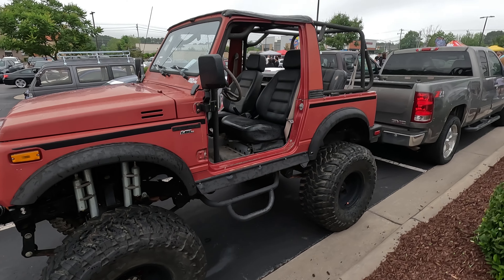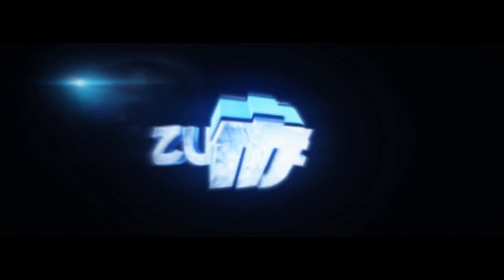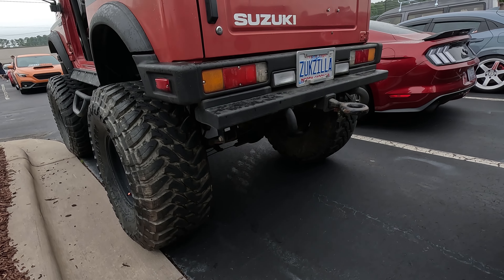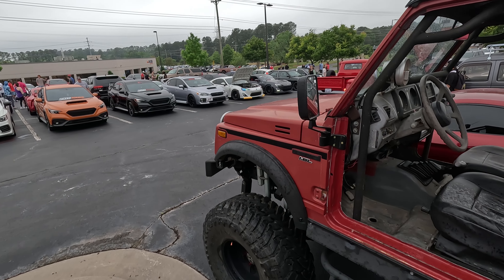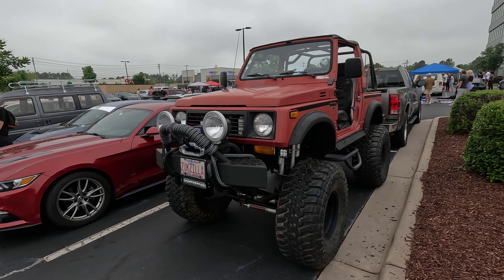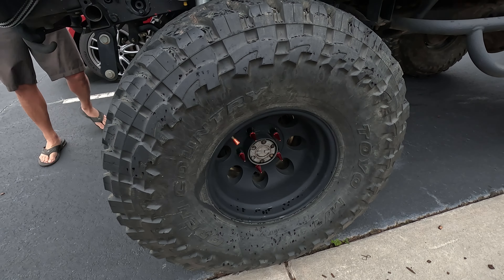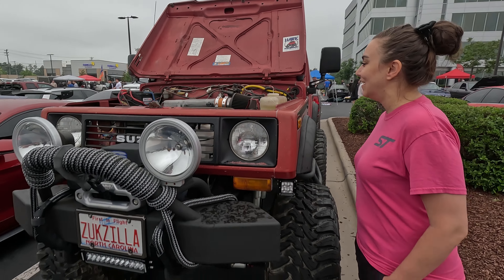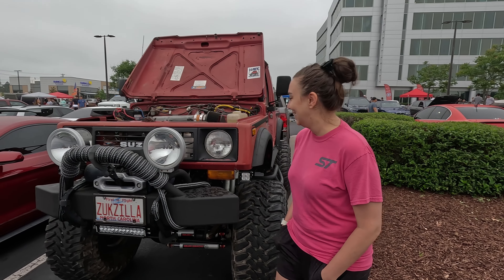Zukzilla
Zukzilla - what a monster!